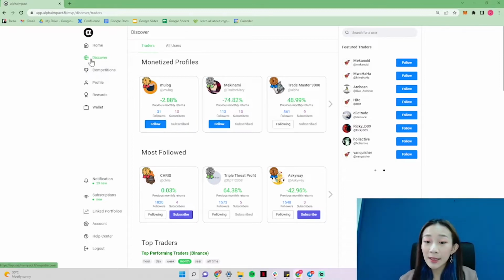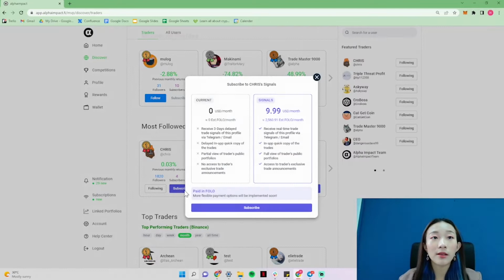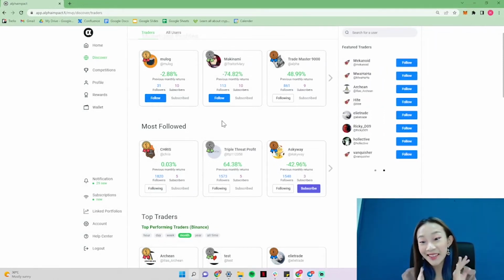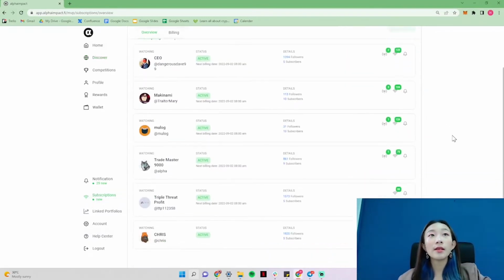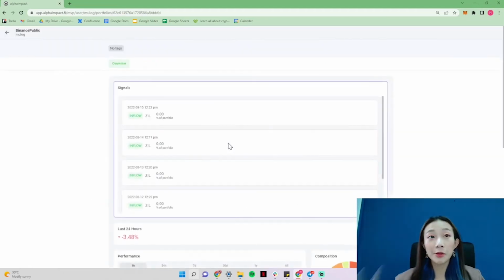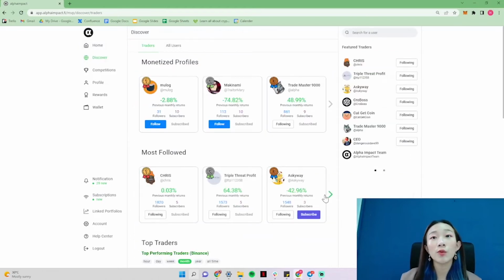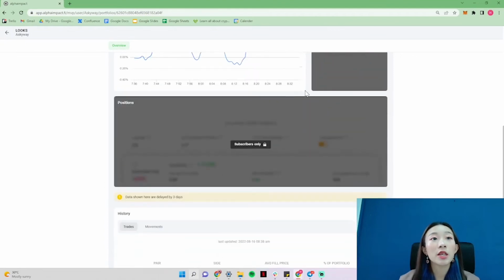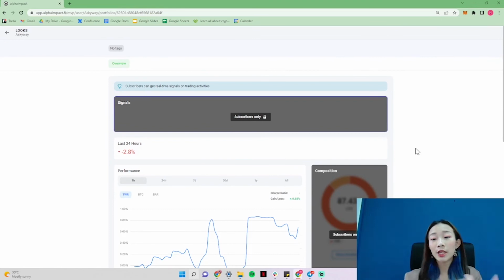Alpha Impact - How to subscribe to copytrading? | Step by Step Tutorial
How to earn money by copy trading as a new trader?

You will have access to proprietary insights such as
1. trading Charts
2. Compositions
3. Real-Time Trading

In this episode, we will be going through the following:
- How to manage your subscriptions and activities
- Where to see Real-time trading signals

_With every investment platform, altcoin, or program there are a lot of risks. Know what you're getting into and do your own research first!_

We appreciate all the support!